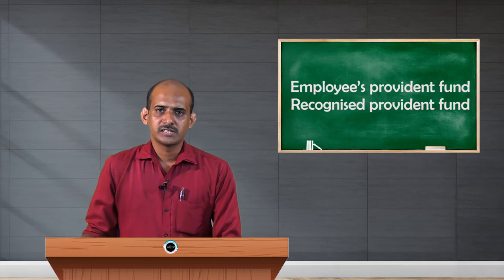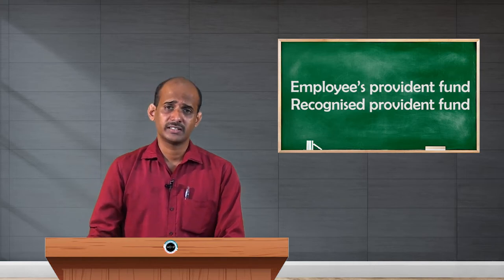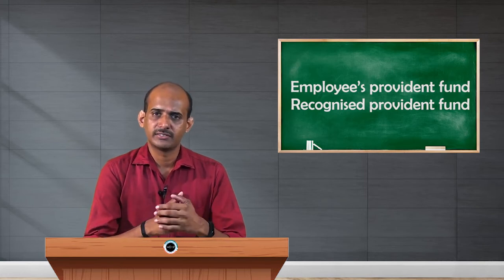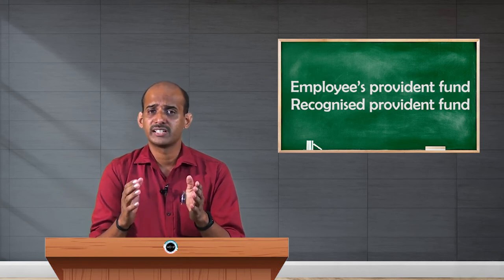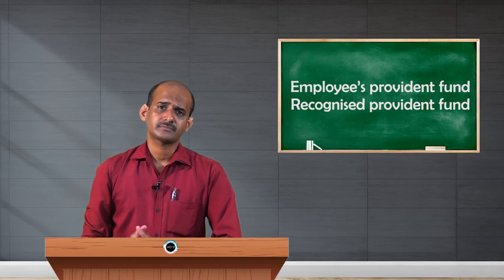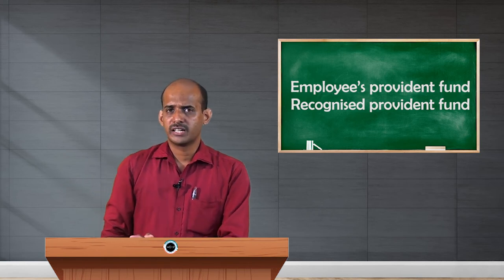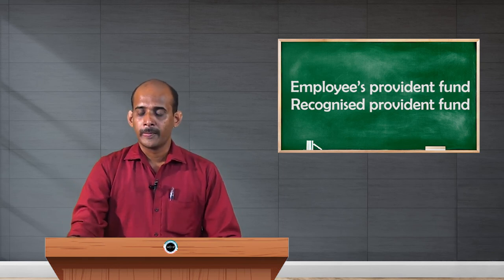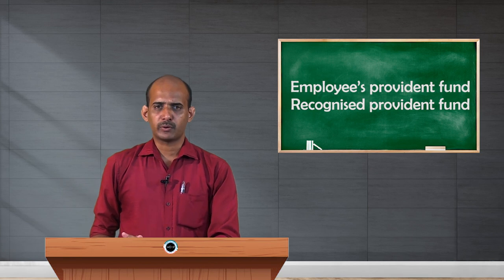SDM E-Learning: Employee’s provident fund Recognised provident fund (Dr. Lakshminarayana KS)